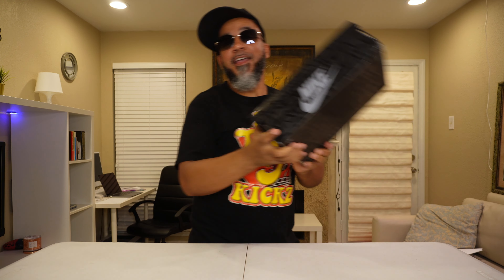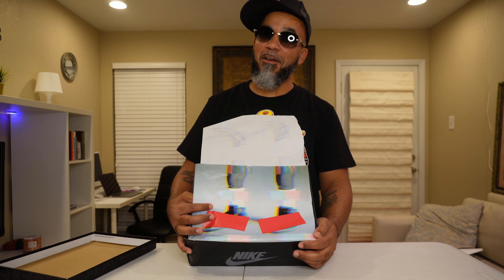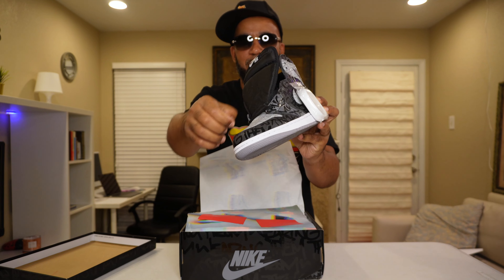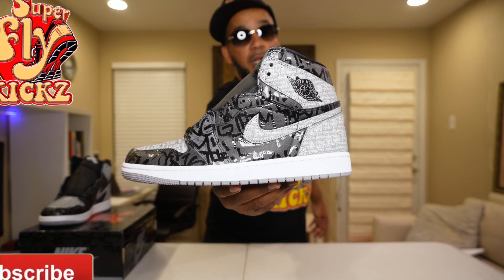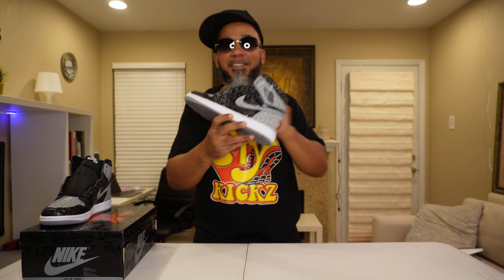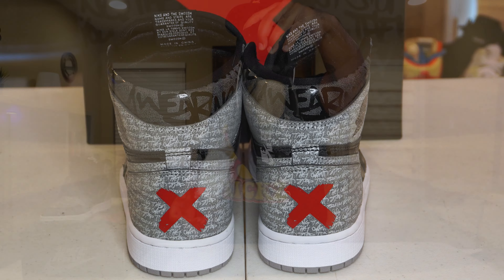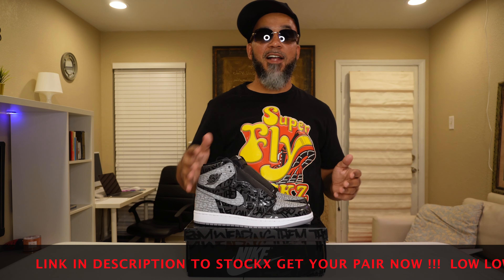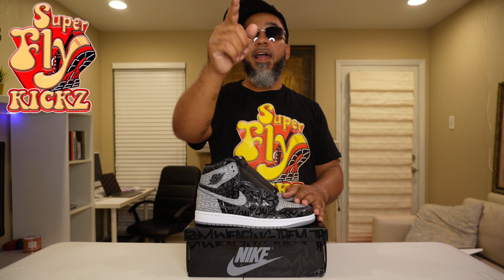THE JORDAN 1 REBELLIONAIRE MAY BE 2022 SHOE OF THE YEAR WHAT YOU THINK ? THEY FIRE THAT'S FOR SURE !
THIS IS A FULL REVIEW OF THE Jordan 1 Retro High OG Rebellionaire AND WHERE TO BUY STYLE# 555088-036